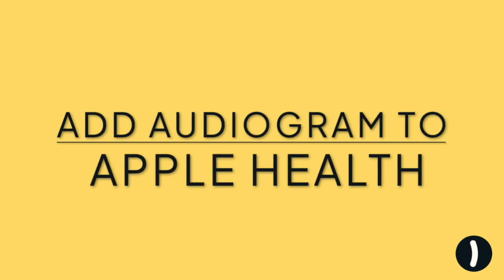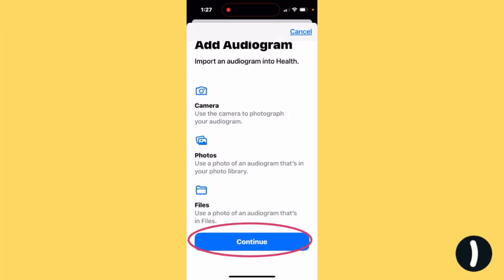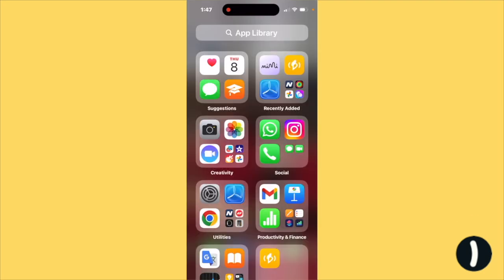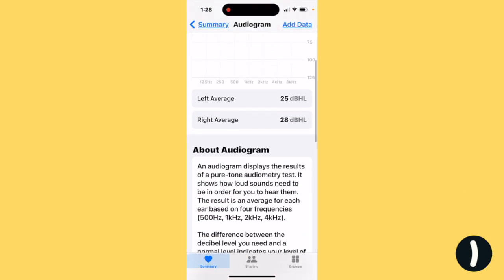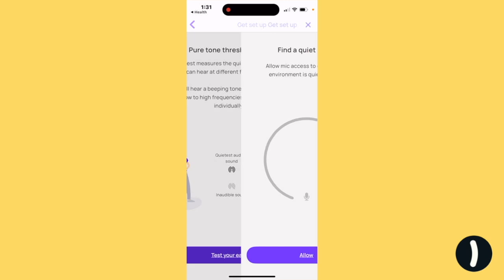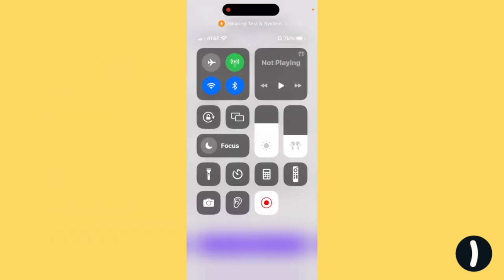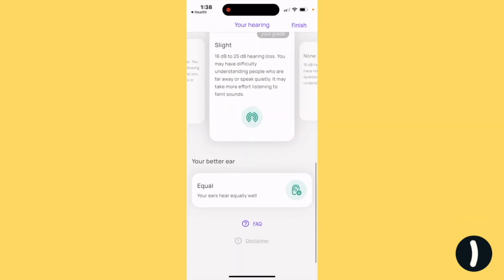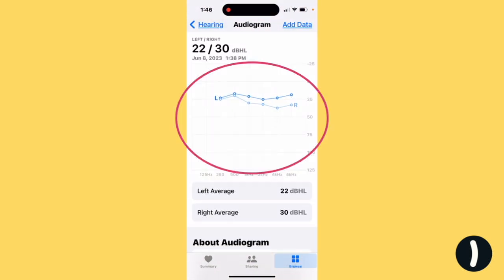Add Audiogram to Apple Health iOS (Manually or with an App)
Use hearing test (audiogram) results to fully customize transparency mode with your Airpods Pro. There are two ways to do this:

0:11 Manually add values (your thresholds) through Health App
0:58 Manually add values through Settings
1:25 Use a third-party app like Mimi Hearing Test

To add values manually you need iOS 15 or greater.

Tuned
Tuned Care
audiologist
empowering hearing care
hearing care for all
remote work
remote worker
work from home
headphones
earphones
audiology
earbuds review
employee hearing health
airpods pro
add audiogram
hearing aid
customize transparency mode
Mimi Hearing